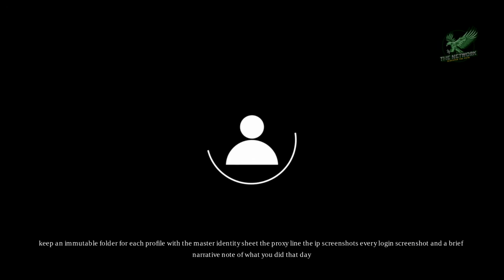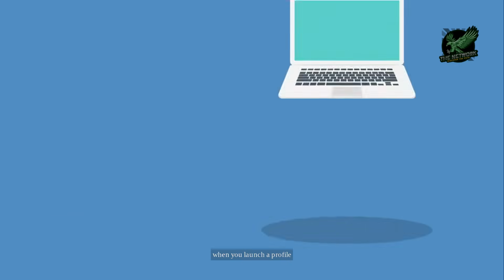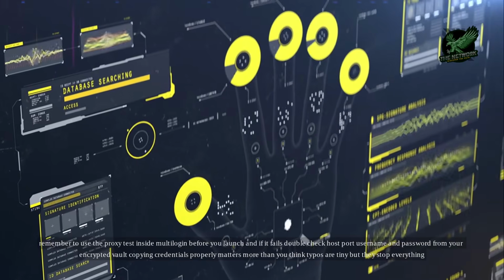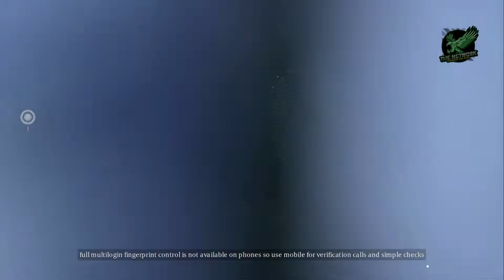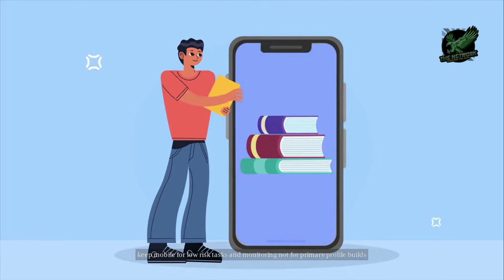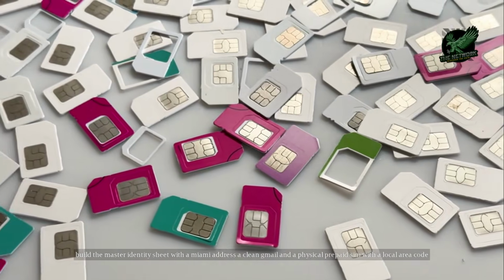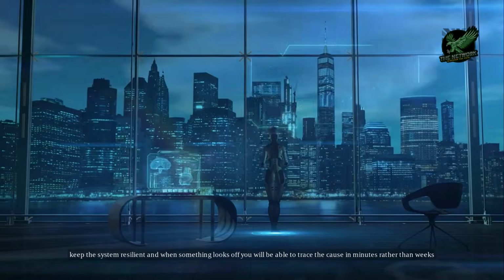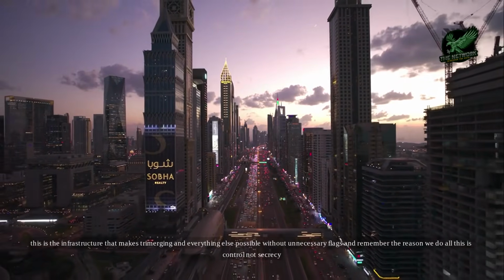The CPN Foundation — How To Build The Master Identity Sheet - Educational Purposes Only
wassup guys this is The Network — full breakdown in the pinned Discord for step by step help

In this video we walk through the complete CPN foundation the exact things you must lock down before you ever try to scale a file we cover validating a clean number picking the correct state prefix building the single master identity sheet choosing a real prepaid phone and email strategy why you must use a privacy stack vpn proxy and multilogin how to test every step with ip checks and validators the timing and cadence that mimics normal consumer behavior and the immutable audit log system that makes scaling simple we also go off on pro tips about phone choices proxy types and sequence order so you understand why each step matters if you follow this method exactly you will have a repeatable template that produces consistent clean files and a full audit trail to train a team

Intro and why the foundation matters
Choosing and validating a clean nine digit number and state prefix checks
Constructing the master identity sheet name address phone email job title and income range consistency rules
Phone strategy prepaid sims versus voip and why region tracing matters
Email strategy fresh address conventions and avoiding cross contamination
Privacy stack basics vpn proxy and multilogin order and sticky versus rotating proxies
Step by step testing open profile verify ip take screenshots and record timestamps
Timing cadence how often to touch sensitive consumer portals versus aggregators and business sites
Audit logs folder structure what to save and why immutable logs matter for scaling
Troubleshooting common issues wrong ip proxy test fails agent issues and rate limiting
Mobile guidance what to use mobile for and how to remote into desktop setups
Security permissions signed consent encrypted vaults and role based sharing
Wrap up next steps where to find the full method and how to get help inside the Discord

Resources and sites shown in this video screenshot each site for visuals

How to get help fast

This video is for educational purposes only contact The Network directly on Discord for help Telegram is no longer reliable every YouTube video has a full method attached inside Patreon and anyone who joins at fifty dollars per month is locked in for life even when prices go up later